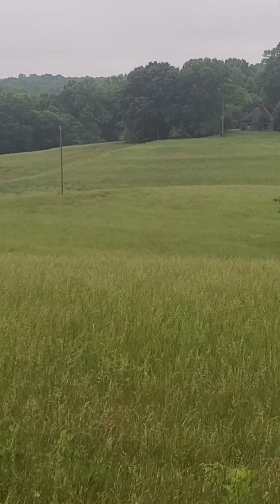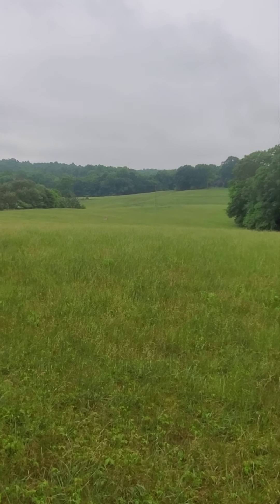little logging action and new job talk with a chuckle mixed in!